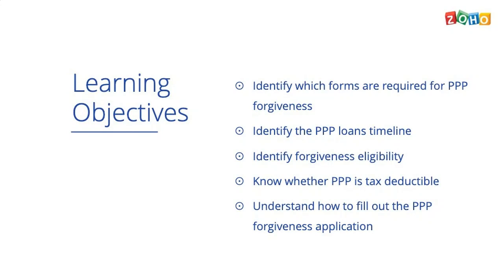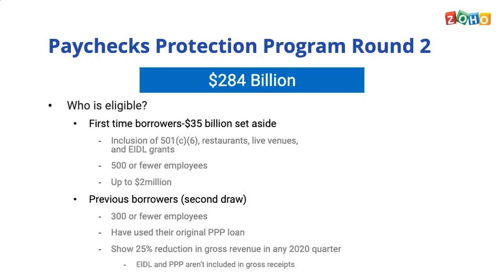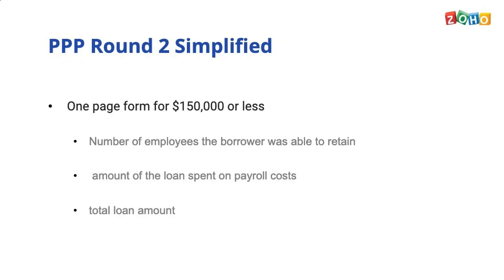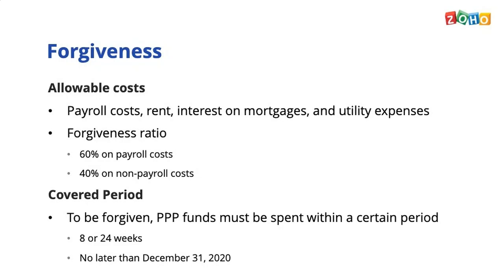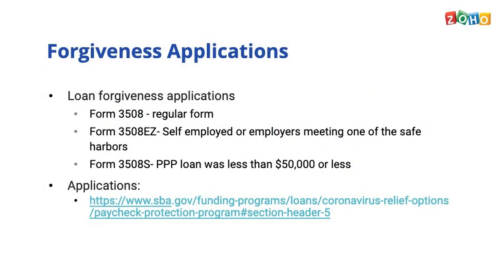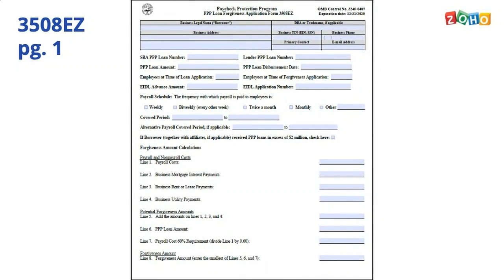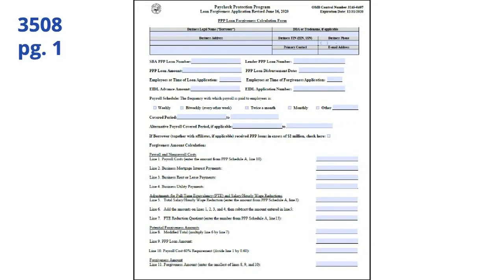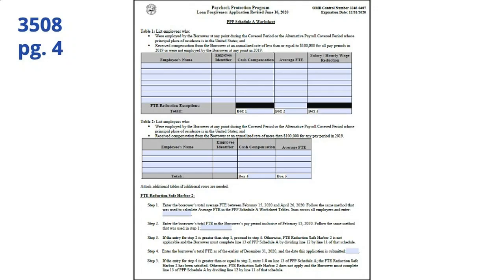Guide to Paycheck Protection Program (PPP) Loan Forgiveness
In this video we will take a deep dive into the PPP loan forgiveness form, cover the latest updates and potential complications in lone forgiveness.